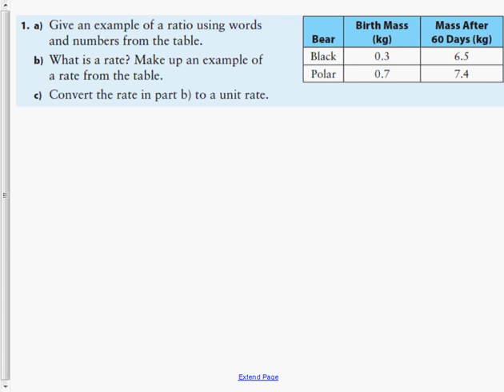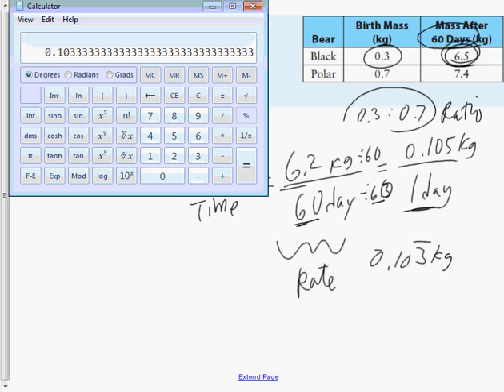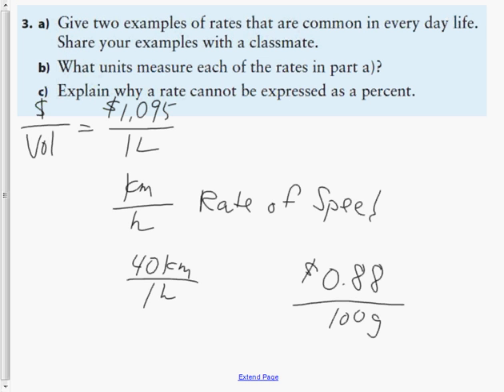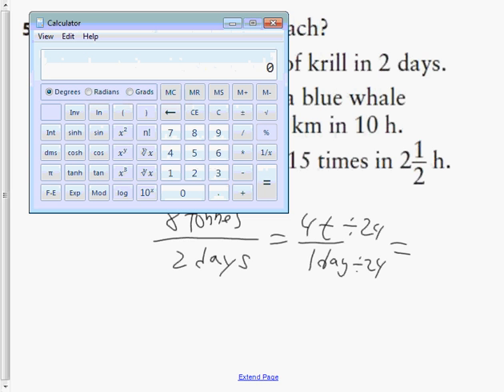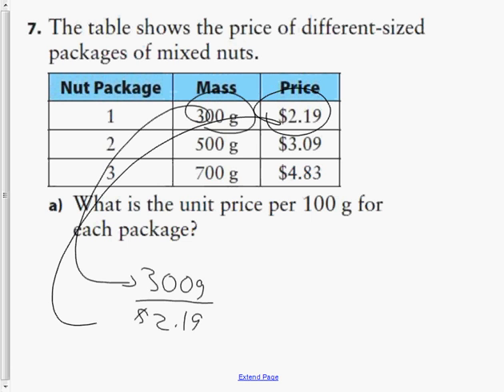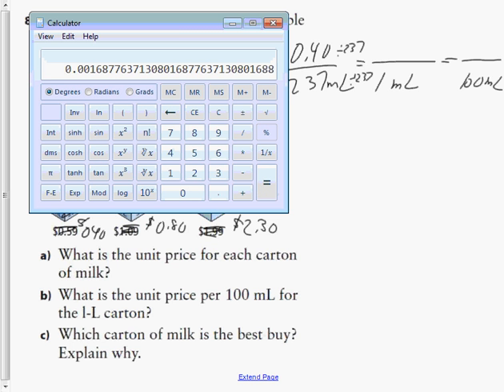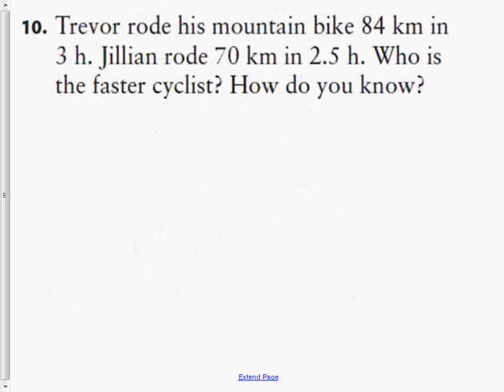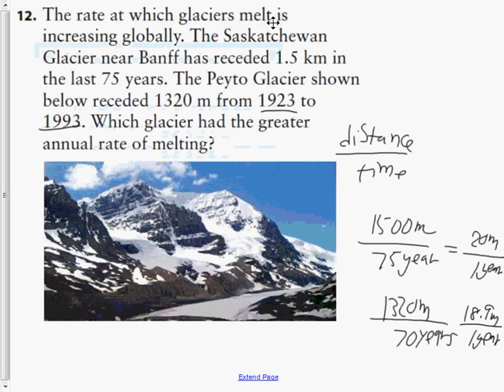2 2 Rates